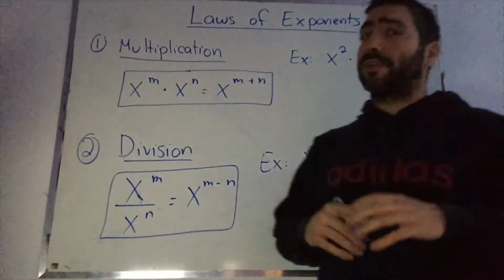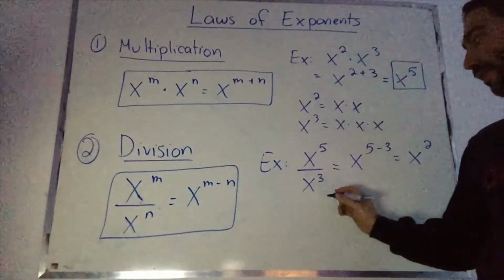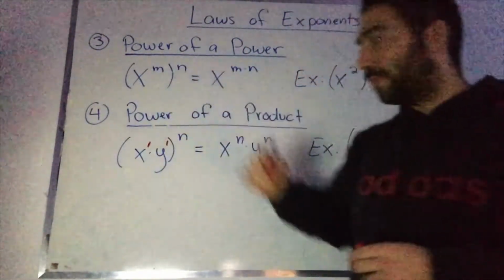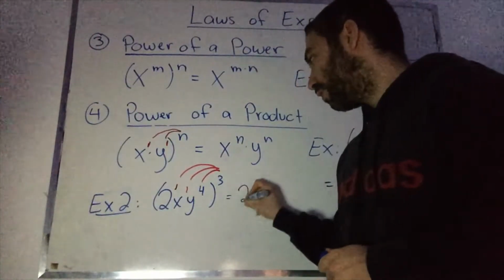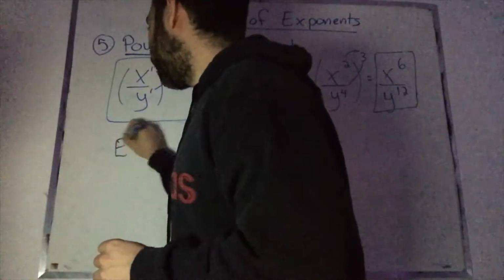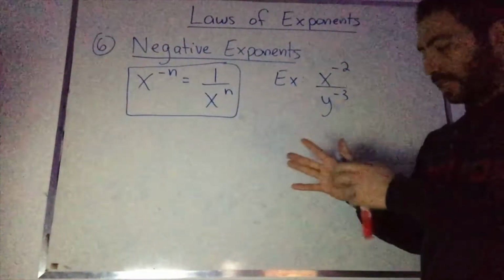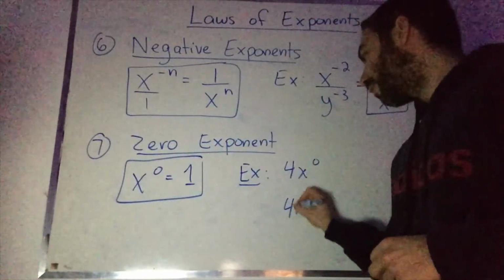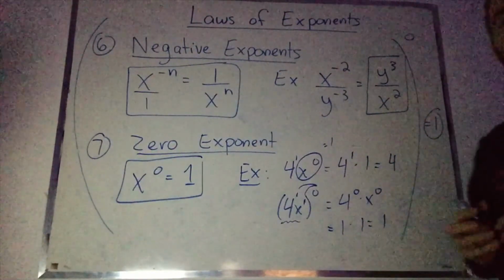Laws of Exponents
We cover all the properties of laws of exponents with simple examples.